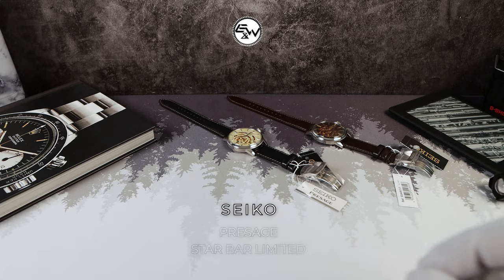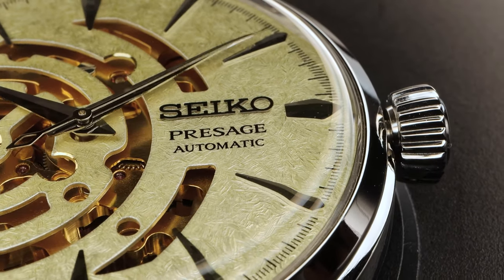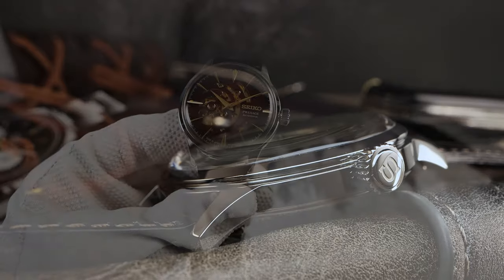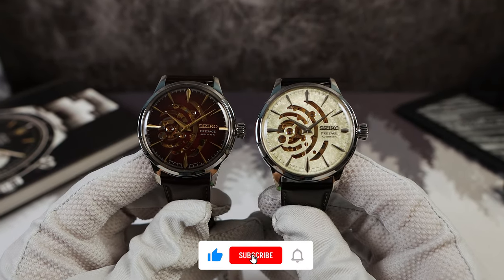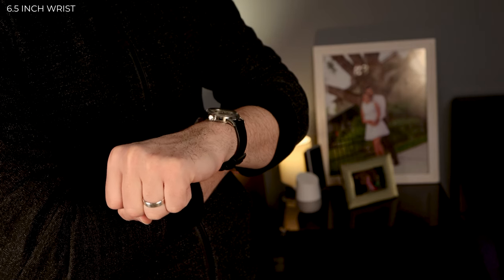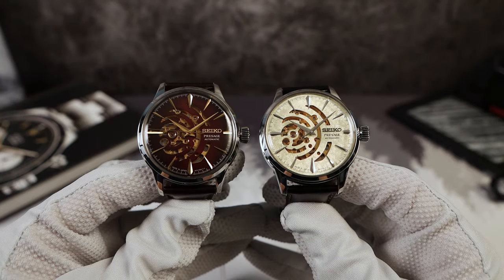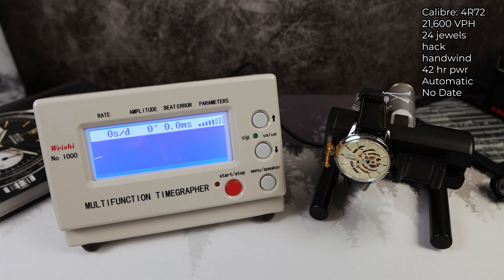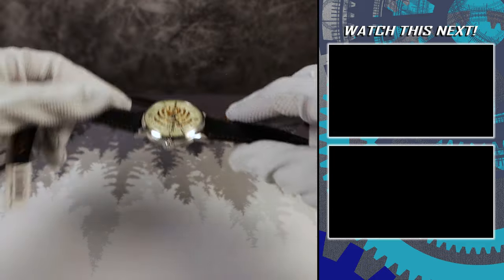Only Seiko can do this! (STAR BAR SSA455 and SSA457)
Seiko Presage Star Bar Limited Editions the SSA455 and SSA457 in glorious 4K UHD.